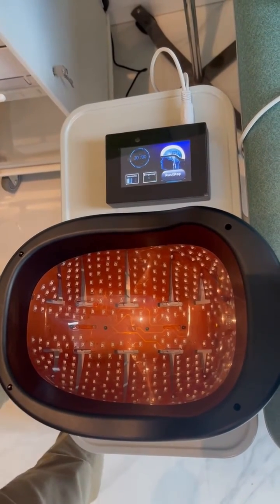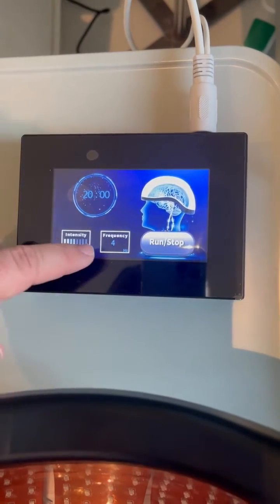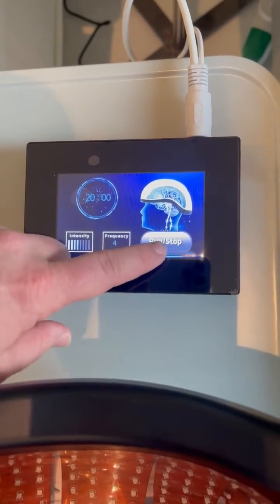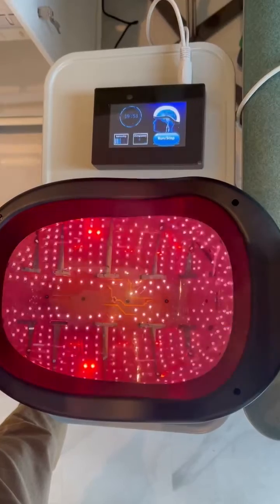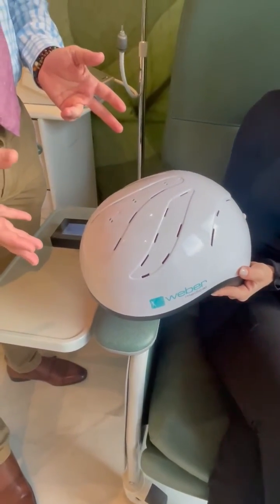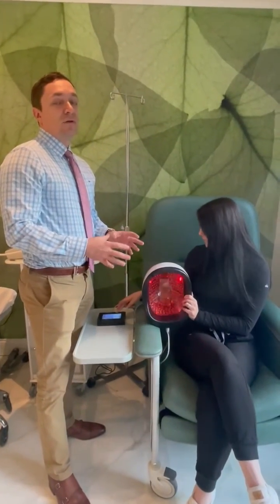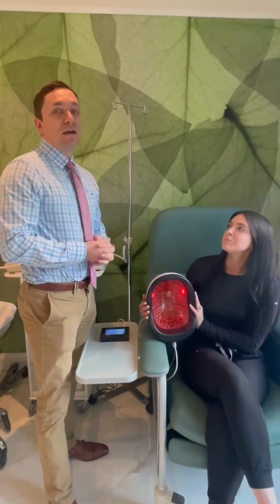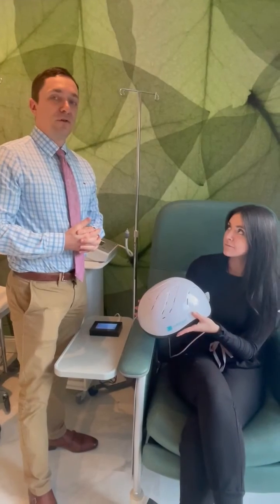Dr. Mark Iwanicki Explains the Weber LED Infrared Helmet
The Weber LED Infrared Helmet provides transcranial photobiomodulation therapy to stimulate a number of cellular benefits within the brain.